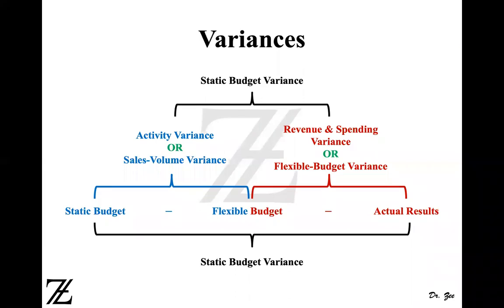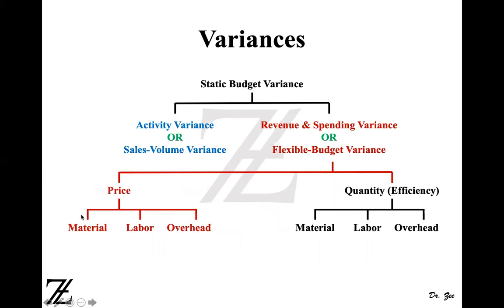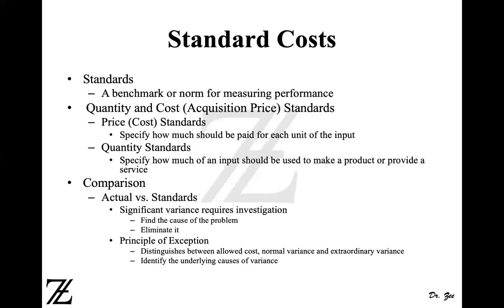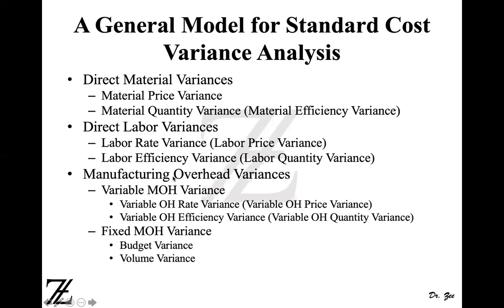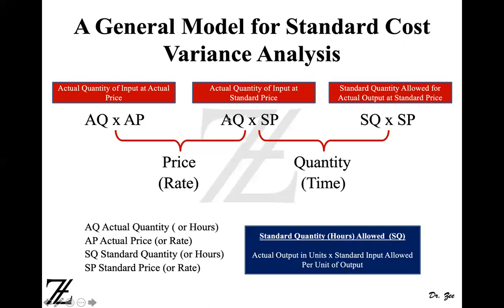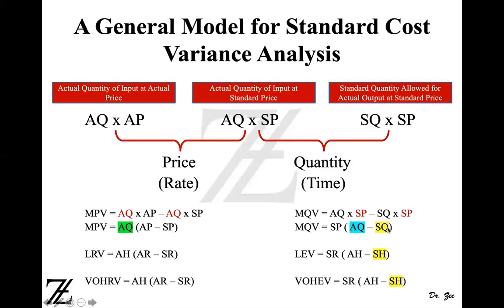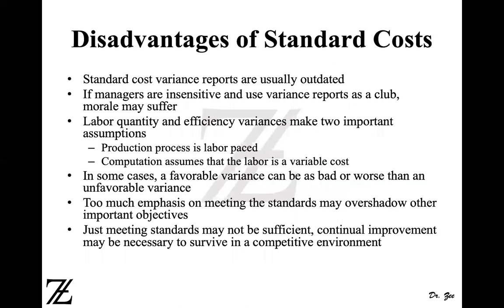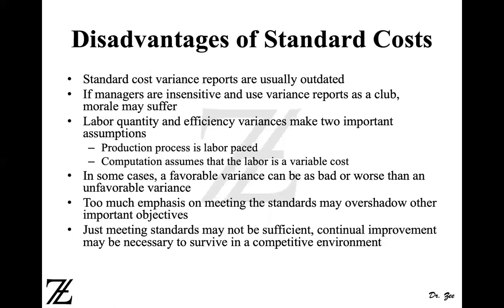Standard Costing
This vides discusses Standard Costing: Material Price Variance, Material Quantity Variance, Labor Rate Variance, Labor Efficiency Variance, Variable Overhead Rate Variance, and Variable Overhead Efficiency Variance.